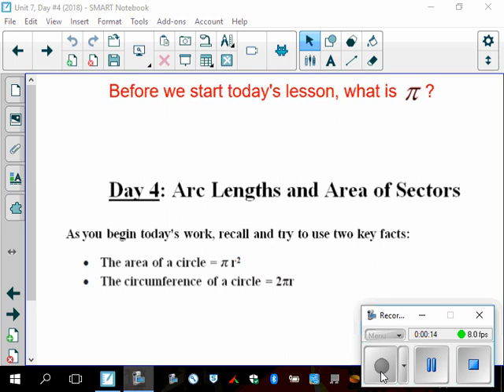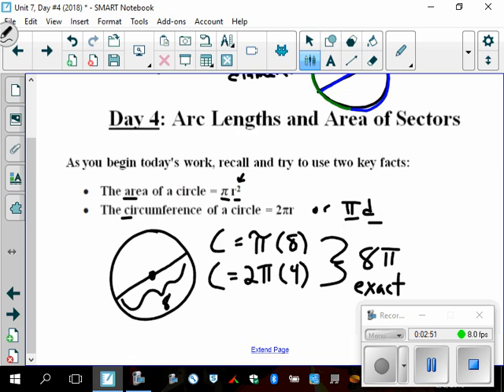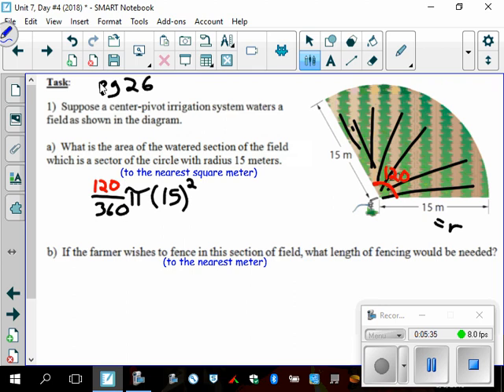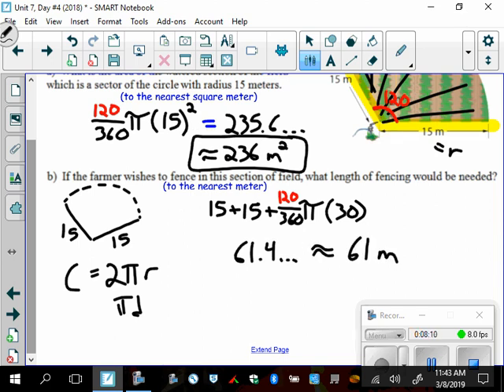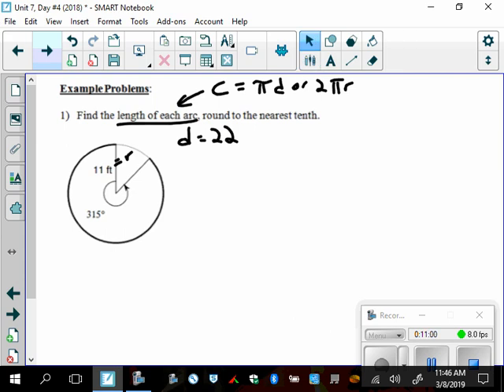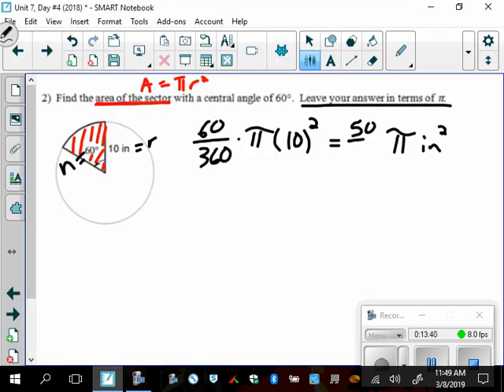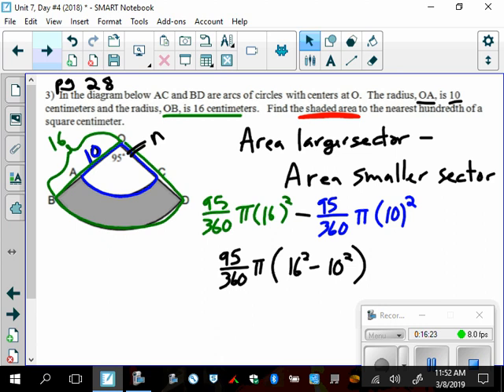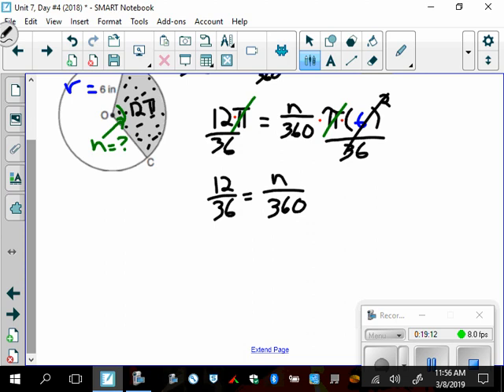Geo U7 Day 4 Video notes CSE meeting '19